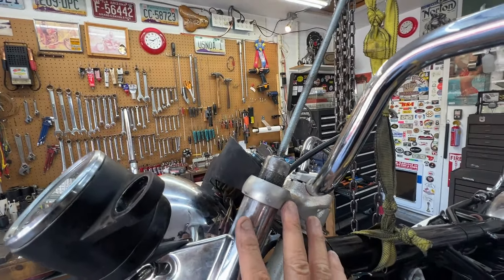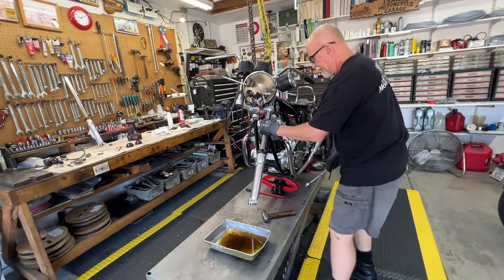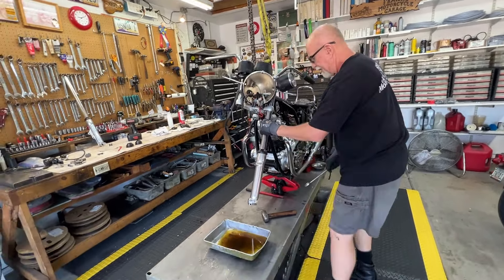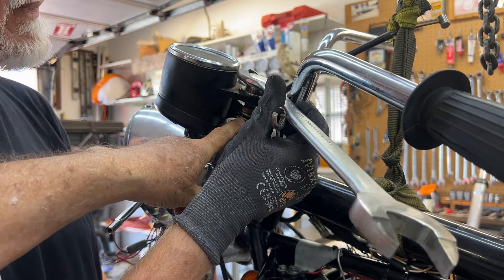09-21-24 - 75 Norton - Day 04